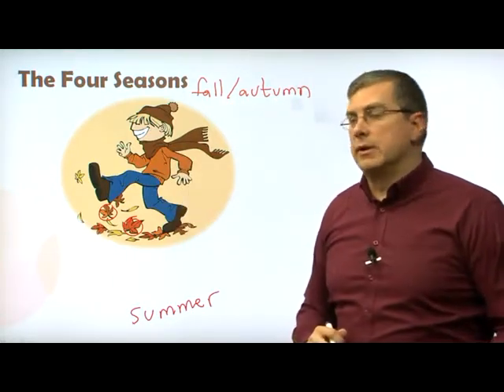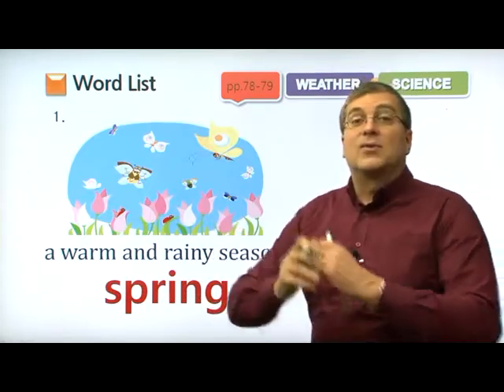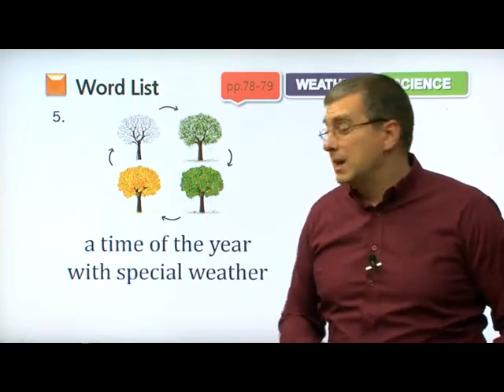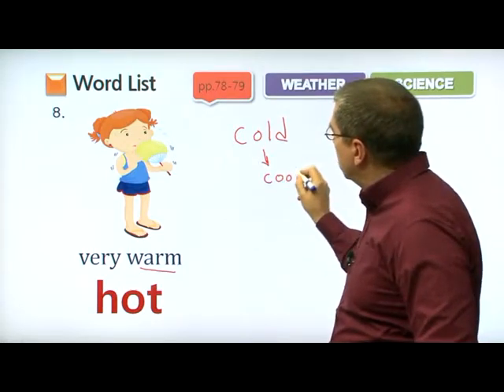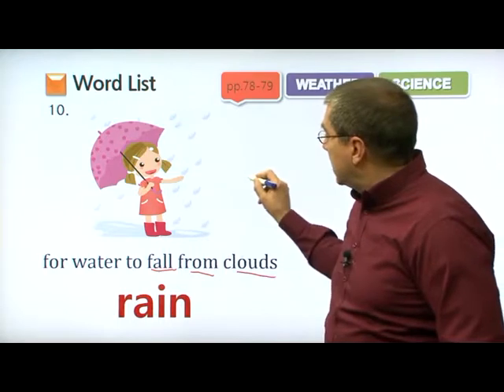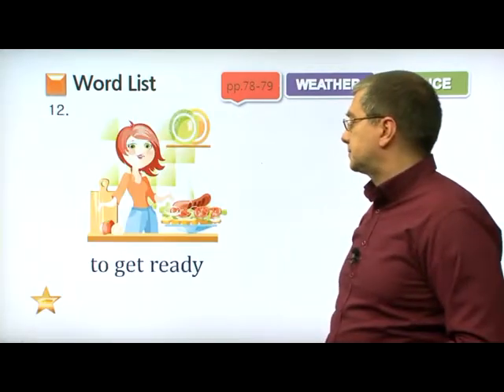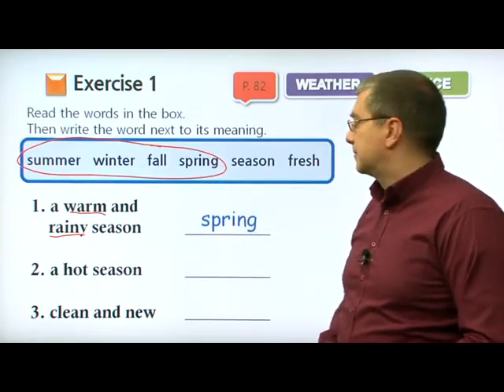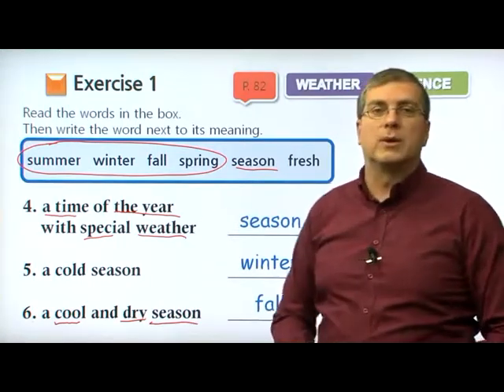[미국교과서 내용Reading for Vocabulary LEVEL A] F.05-09-1. 원어민선생님강의